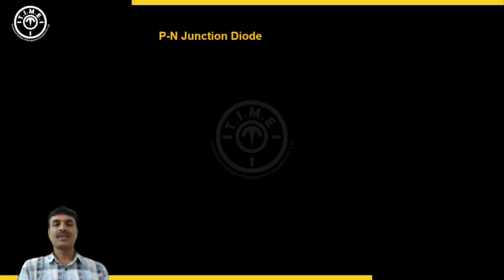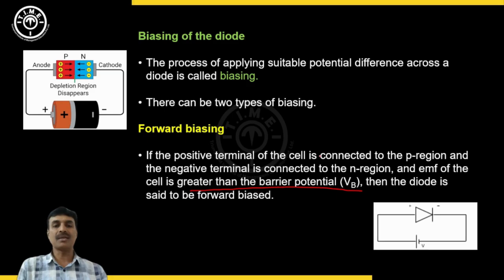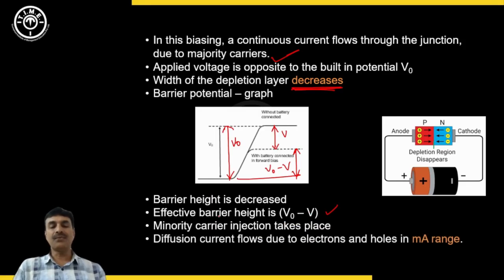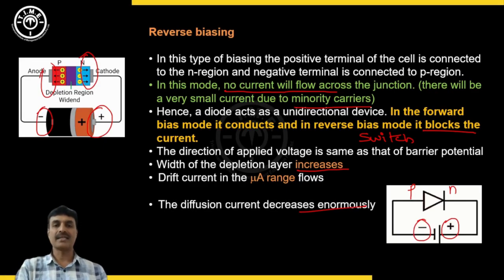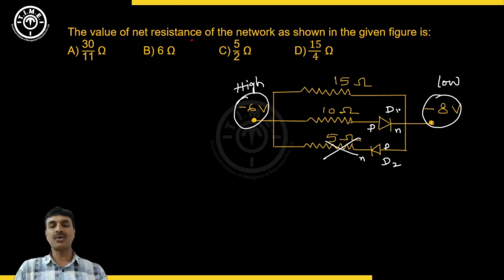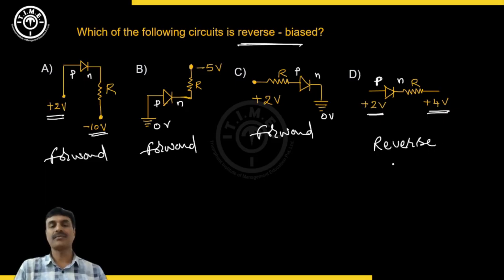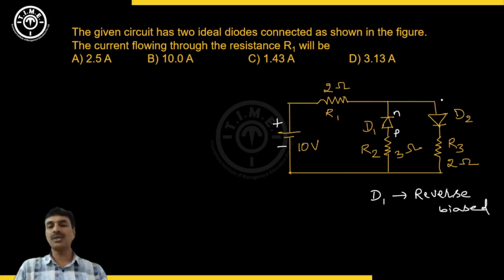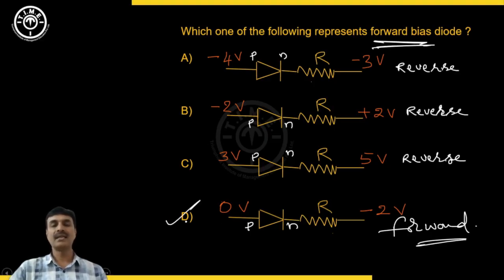Physics Simplified - Electrostatics - Diodes - Forward and Reverse biasing - Class - 12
Understand the working of Diodes in this Physics Simplified session focusing on Forward and Reverse Biasing for Class 12. This video explains the construction and operation of a p–n junction diode, how it behaves under forward and reverse bias, V–I characteristics, and key applications. With clear explanations and exam-oriented examples, this lesson is ideal for CBSE Board Exams, NEET, JEE, CUET, and other engineering/medical entrance tests, helping you build strong conceptual clarity in electronics.